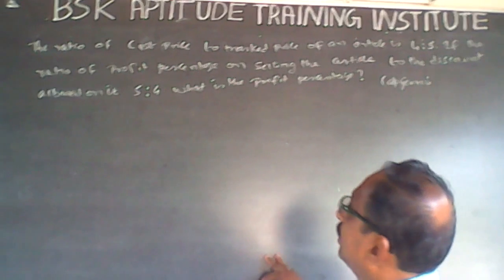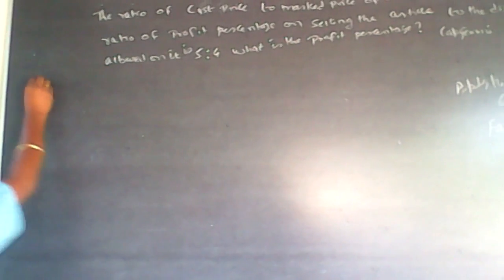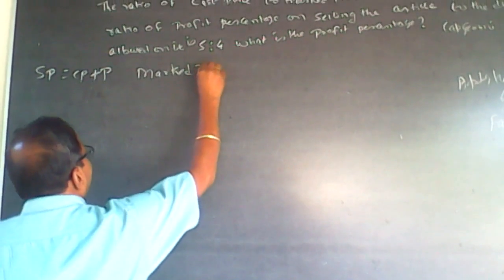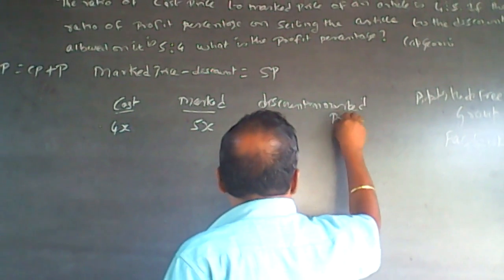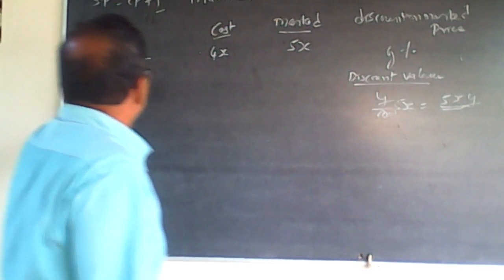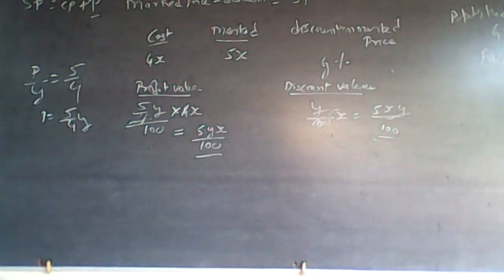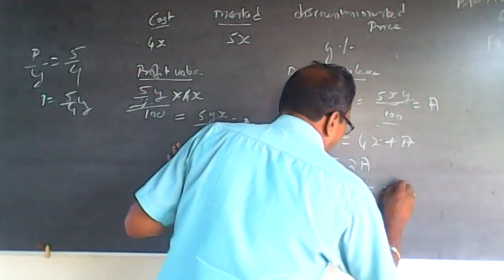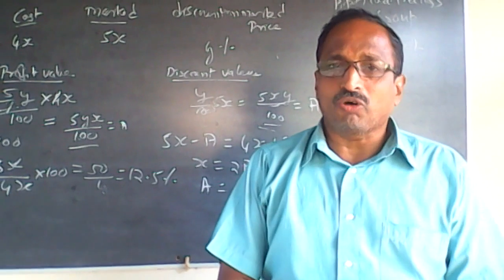Quantitative Aptitude Cost Price Selling Marked Price Discount Profit Ratio Percentage Capgemini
The ratio of cost price to marked price of an article is 4:5 if the ratio of profit percentage on selling the article to the discount allowed on it is 5:4 what is the profit percentage